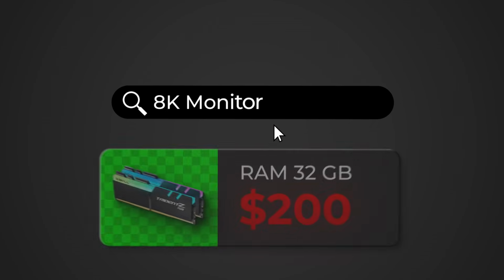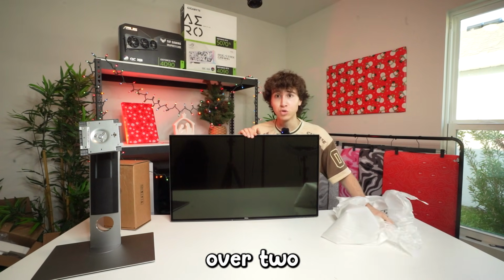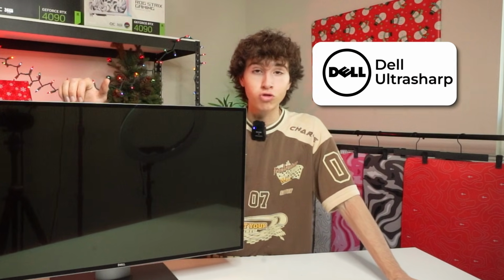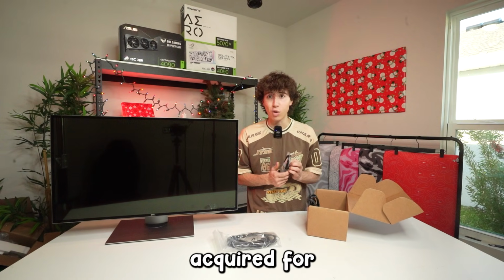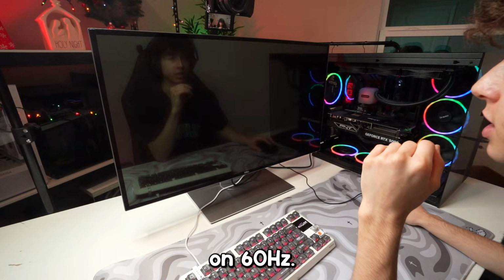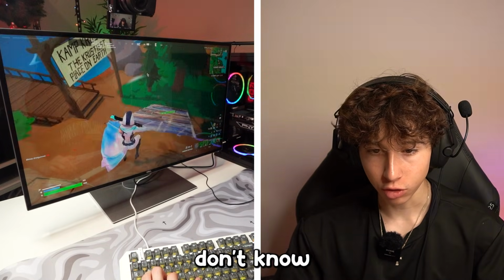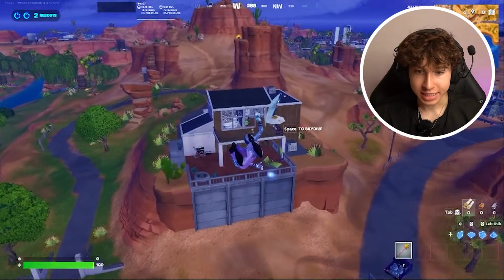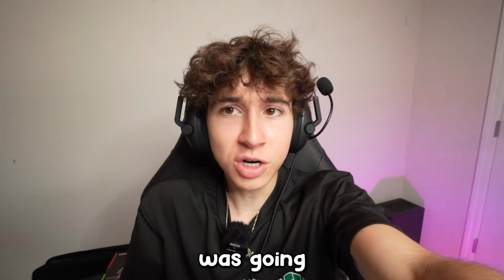I Tried Gaming on a 8K MONITOR!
This is by far the coolest gaming keyboard I have ever used! I highly recommend checking it out and thank you so much to Melgeek for sending out this keyboard and sponsoring the video! ❤️

Blessed is the one who perseveres under trial because, having stood the test, that person will receive the crown of life that the Lord has promised to those who love him. - James 1:12 ❤️

My other Youtube channels: 👇
Vermmy  - ​ @MoreVermax
Vermax Reacts - ​ @vermaxreacts
Vermax - ​ @Vermax

follow all of these pls